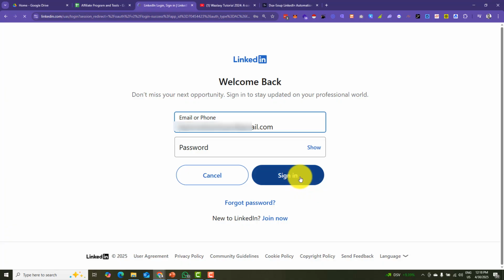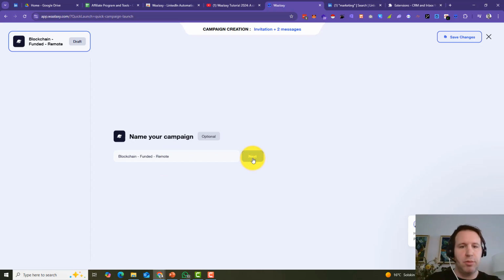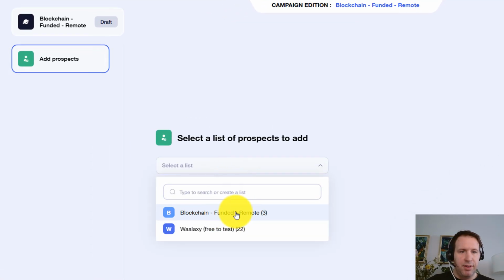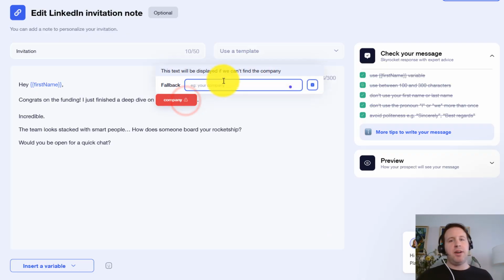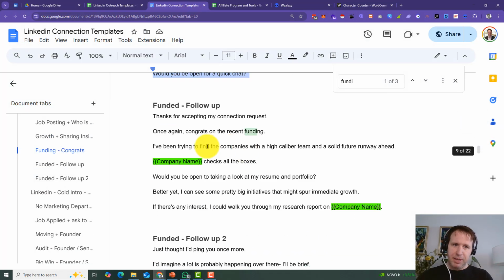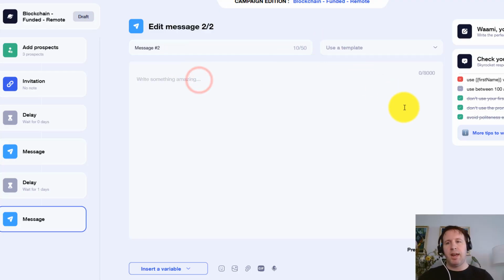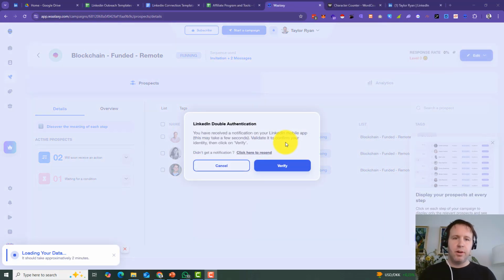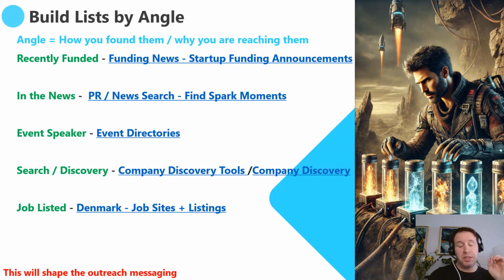Automate LinkedIn Outreach Tutorial (Waalaxy) - Get Hired Abroad 7.9.1 Linkedin Automated [Activity]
Run your first LinkedIn automation campaign using Waalaxy with templates and merge fields

This walkthrough takes you from a blank Waalaxy account to a fully functioning automated outreach sequence. You learn how to import prospects, create a campaign, add your connection message, drop in two follow ups, and adjust merge fields with fallback text so nothing breaks when the tool runs.

You see how to build lists directly from LinkedIn search results, preview each message for character count, set delays, sync with tools like Google Sheets, and verify that your invites and messages were actually sent. Ideal for targeting funded companies or niche audiences at scale without losing personalization.

⏭ Skips:
(00:00) Why Waalaxy and what it offers
(00:32) Connecting LinkedIn and onboarding
(01:00) Choosing invite plus two follow ups
(01:40) Creating campaign and uploading list
(02:32) Finding leads and importing
(03:10) Writing message using templates
(04:45) Editing merge fields and fallback text
(05:30) Adding delays and follow ups
(06:50) Syncing with Sheets or Zapier
(07:36) Reviewing campaign and launching
(08:52) Verifying invites and messages
(09:45) Best use cases and when to scale

🔗 Resources:
🚀 Waalaxy – LinkedIn Outreach Automation [Tool]

🎓 Top Key Takeaways:
⚫️ Waalaxy supports invite plus two follow ups using merge fields
⚫️ Preview messages to check formatting, character count, and variables
⚫️ Best used for funded companies, niche industries, or high intent lists
⚫️ Add fallback text so missing fields do not break your campaign
⚫️ Automation is most effective when run in bulk across defined segments

▶️ Next Module:
High Impact LinkedIn Strategies for Job Seekers - Get Hired Abroad 7.10 [Lecture]